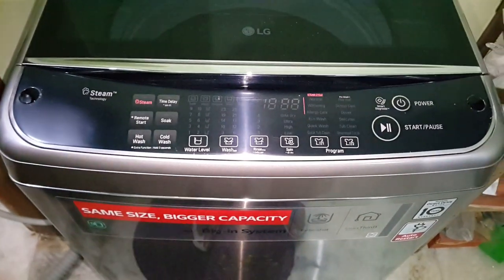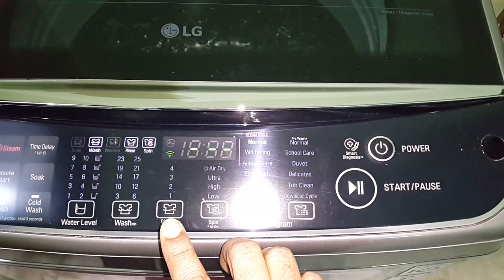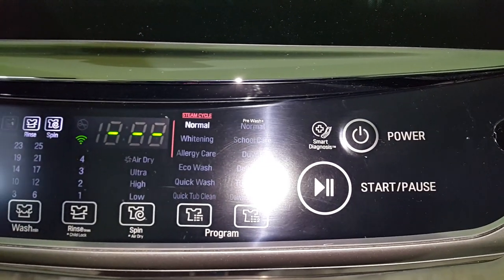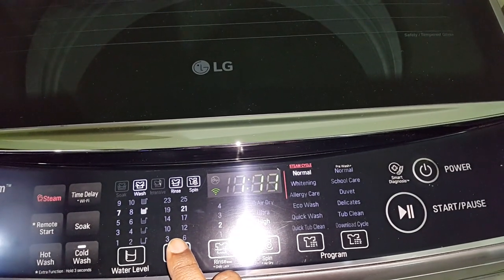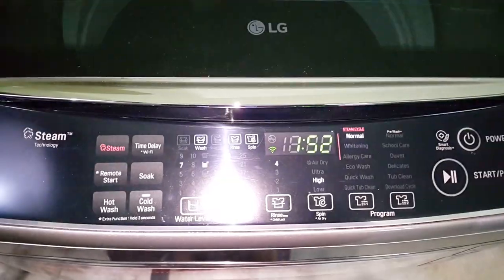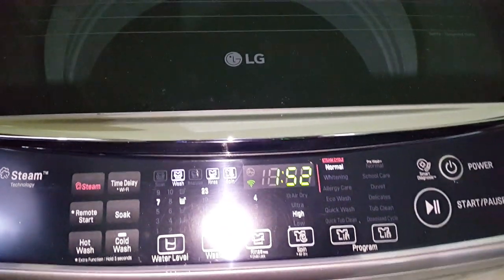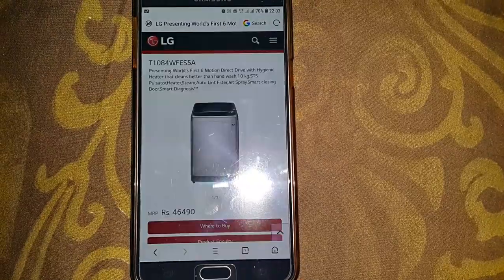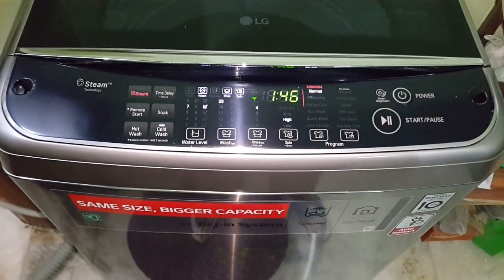LG Top Loading Fully Automatic Washing Machine 10KG LG Model- T1084WFES5A - Part 2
LG Top Loading Fully Automatic Washing Machine 10KG... LG Model- T1084WFES5A